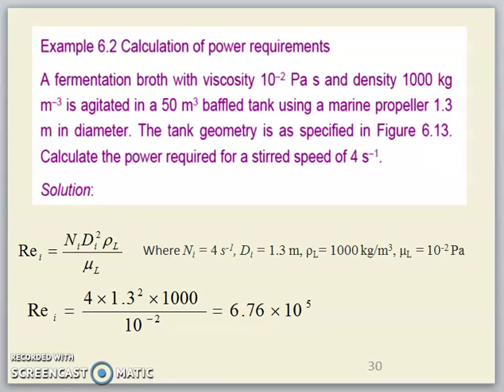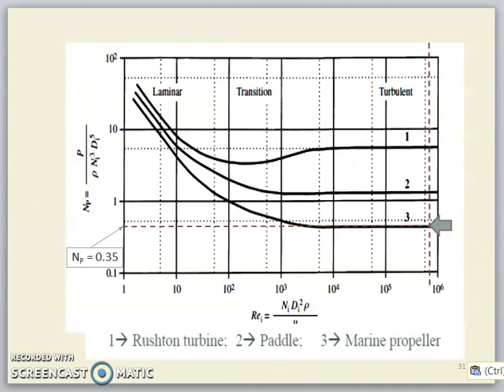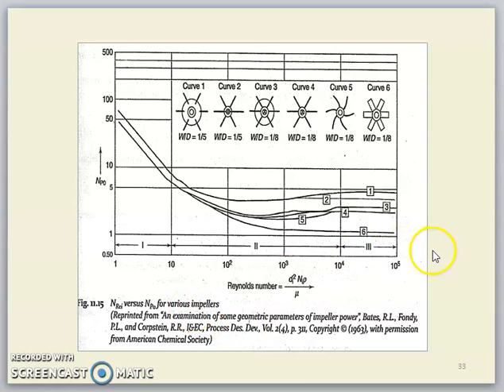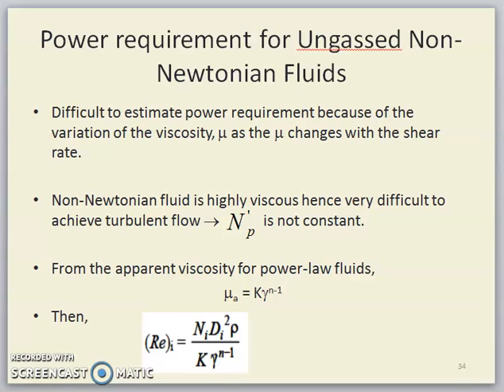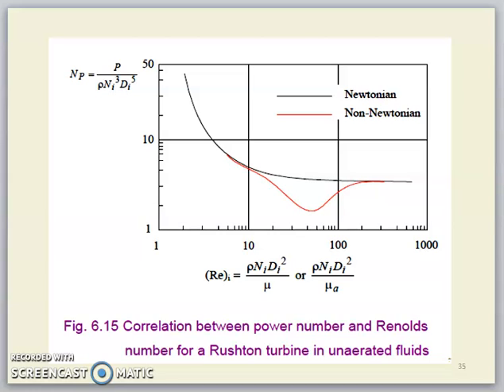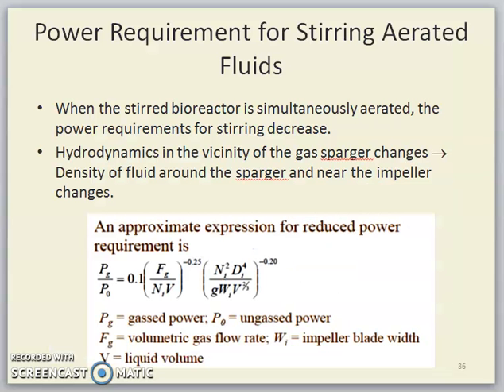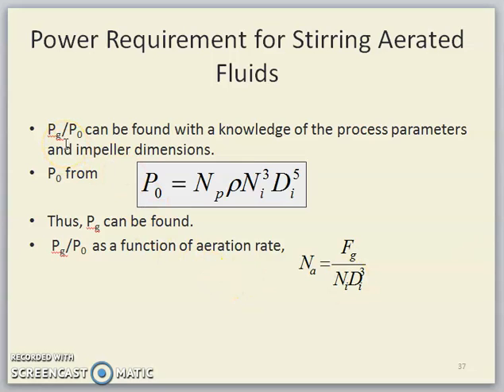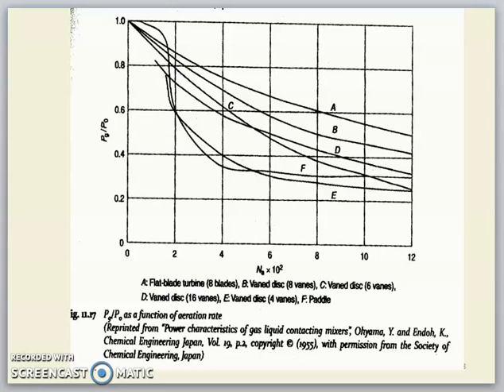CHE505 Topic 5-Bioreactor Part 2_VIDEO LECTURE 5